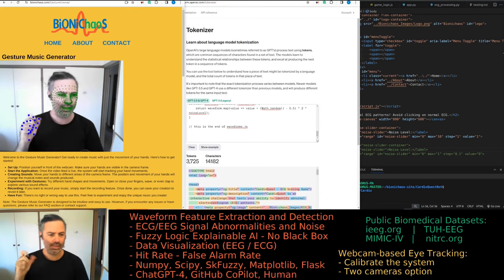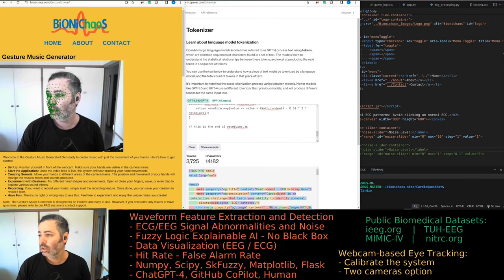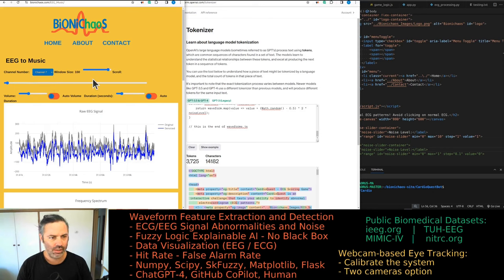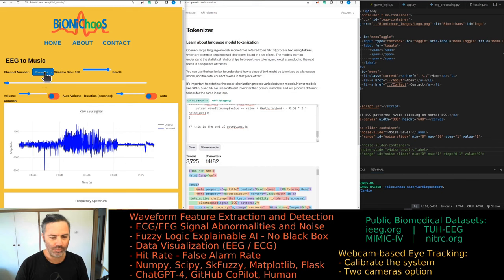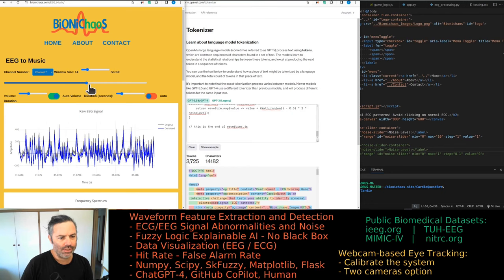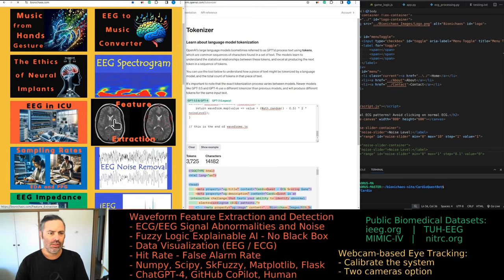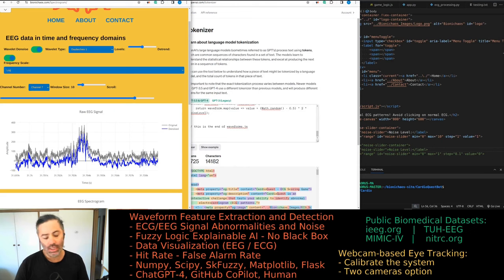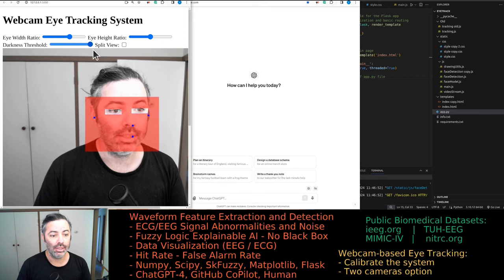Free Hand Gesture to Music, EEG to Music, EEG Frequency Conversion, and Webcam Eye Tracking Tools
Welcome to this walkthrough on bionichaos.com where I explore several innovative tools designed to translate various data forms into music and visual outputs. In this session, I demonstrate our unique Hand Gesture to Music tool, followed by our EEG to Music Conversion tool, which includes a fascinating demonstration using seizure EEG data. We'll delve into the features of these tools, like frequency spectrum analysis and wavelet de-noising. Additionally, I discuss our progress with a webcam-based eye tracker. new developments in applying fuzzy logic to ECG data is coming next. Dive in as I test these tools live, and please, don't hesitate to drop your feedback and suggestions!

00:00 - Introduction and Overview
00:10 - Demonstration of Hand Gesture to Music Tool
00:50 - Introduction to EEG to Music Conversion Tool
01:06 - Details on EEG Channel Selection and Visualization
01:22 - Exploring Seizure Patterns in EEG Data
01:56 - Audio Adjustments Based on Seizure Intensity
02:29 - Additional Features: Wavelet De-noising and Spectrogram Visualization
03:22 - Introduction to Webcam Eye Tracking Tool
03:52 - Exploring Fuzzy Logic Applications on ECG Data is next